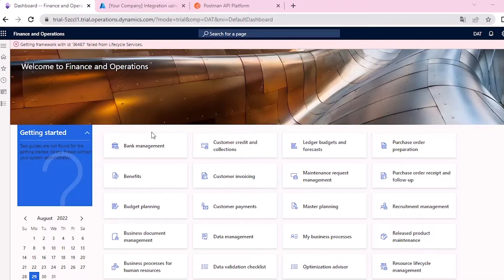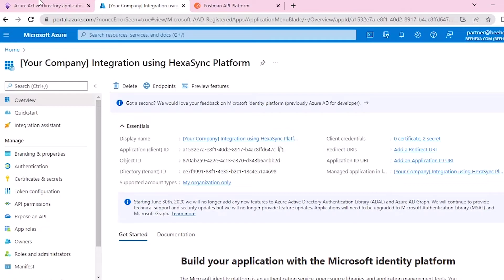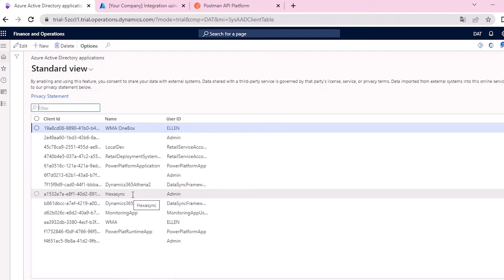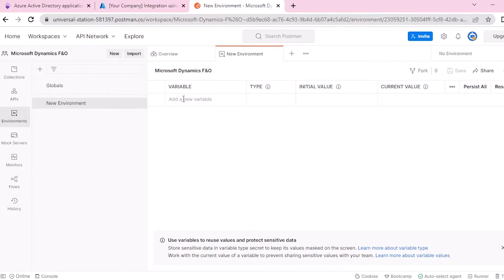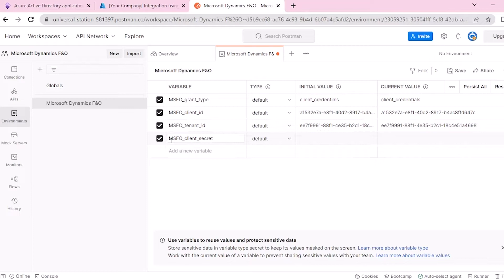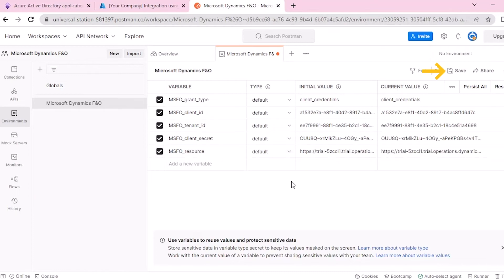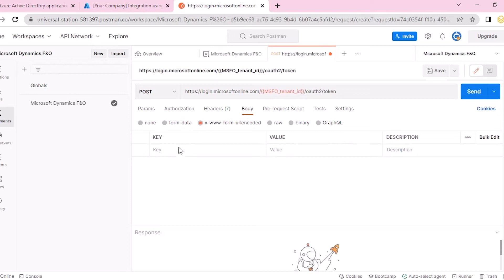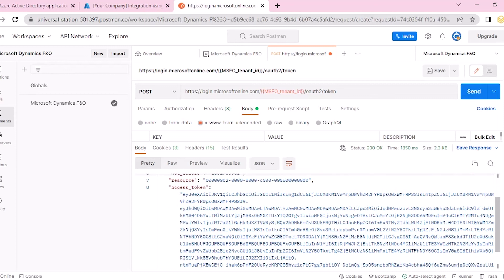Microsoft Tutorials: How To Generate An Access Token In Azure Active Directory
In this video, we will show you How To Generate An Access Token In Azure Active Directory. This video is part of our Microsoft Tutorials Playlist. Beehexa hopes you can save time learning and working with the Microsoft system.